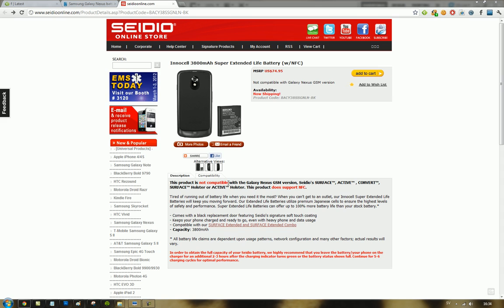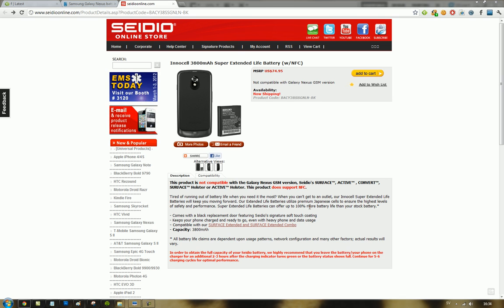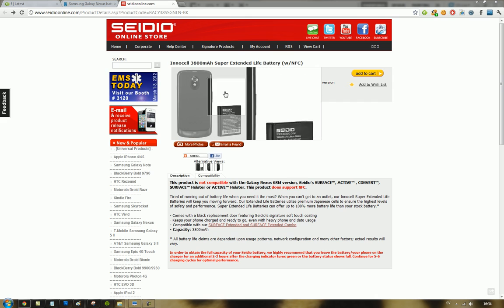Samsung Galaxy Nexus GOES BANANAS! SICK 3,800mah BATTERY For Africa!